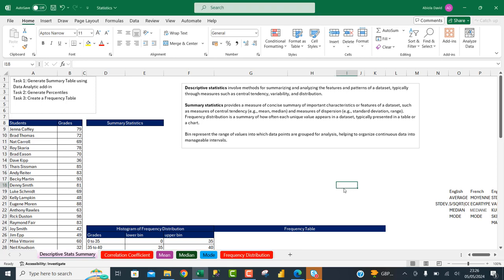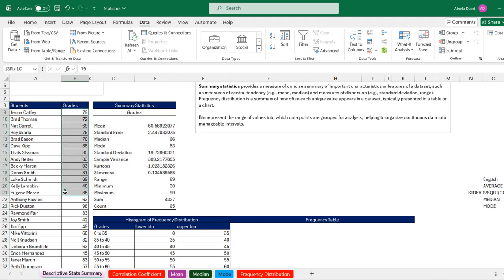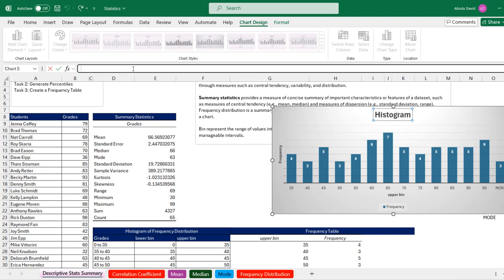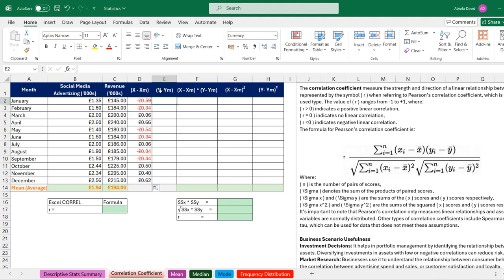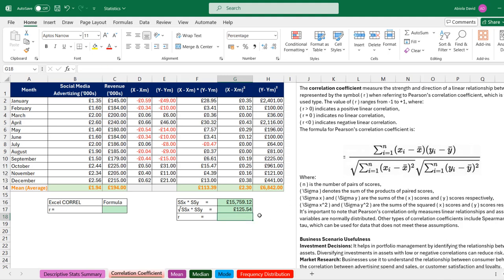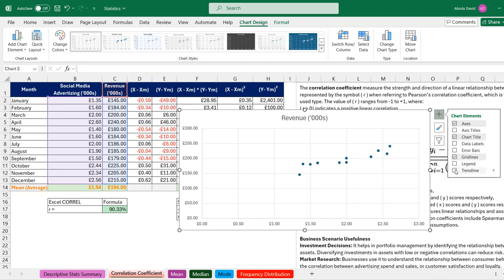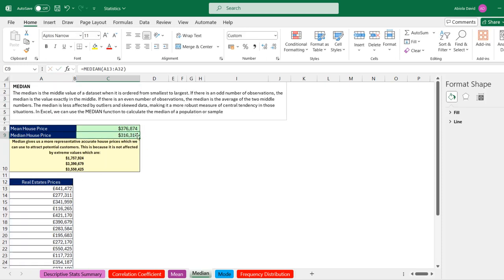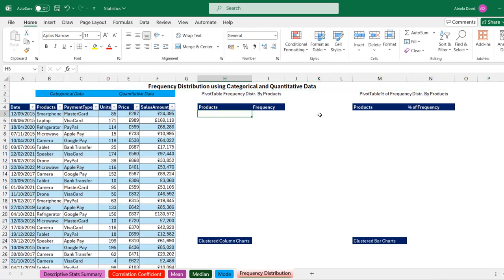Summary Statistics, Measure of Location & Correlation Coefficient in Excel (Download File)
This video shows how to generate Summary Statistics, Measure of Location & Correlation Coefficient using Microsoft Excel